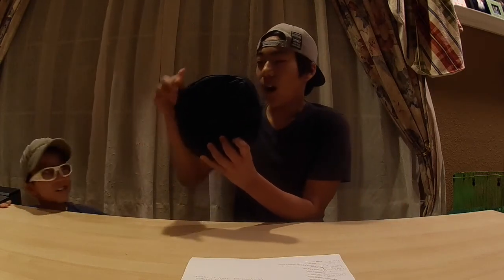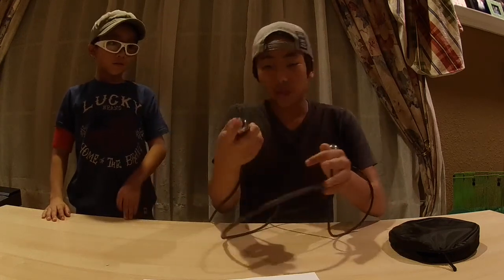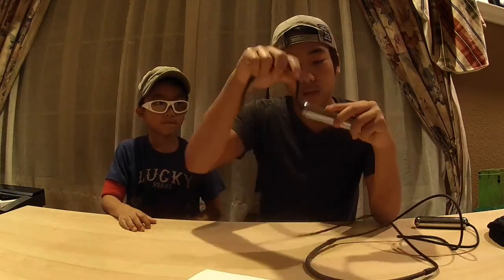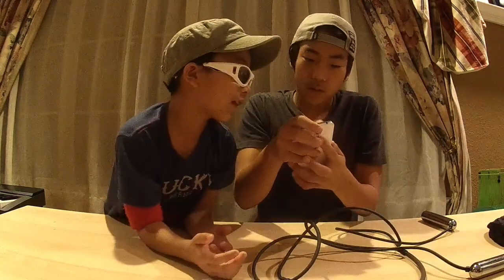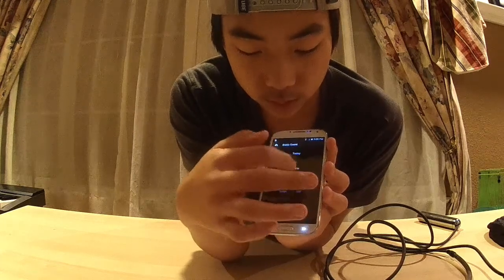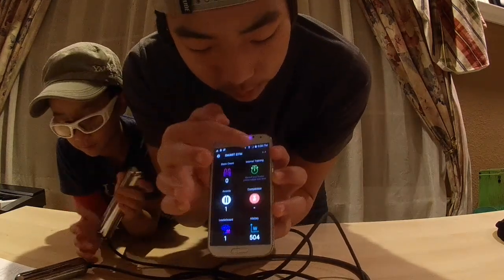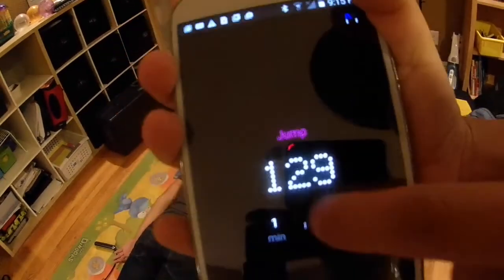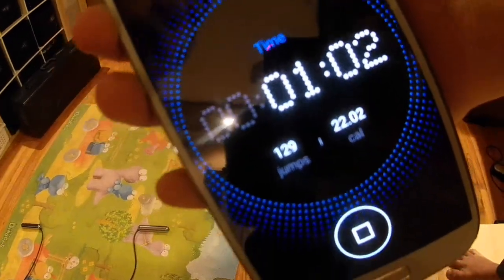Kickstarter All New Wearable Smartrope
In this all new video is this new innovative technology of the Smart rope also known as  Tangram jump rope. It has 2x2 ball bearings that make it spin smoother. It also has 360 censors.
You can also purchase this on Kickstarter for $60.
If you buy this it has features such as counting, calories, time, competition, and goals. This is an amazing way to Work out.